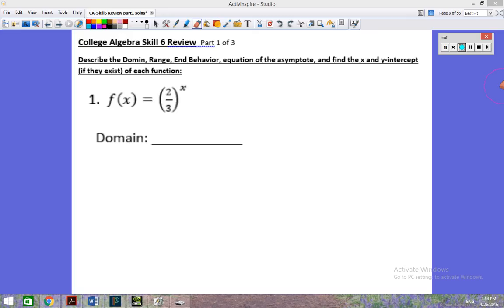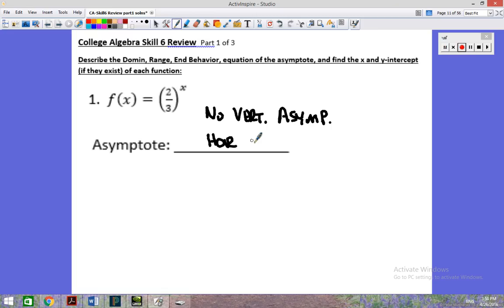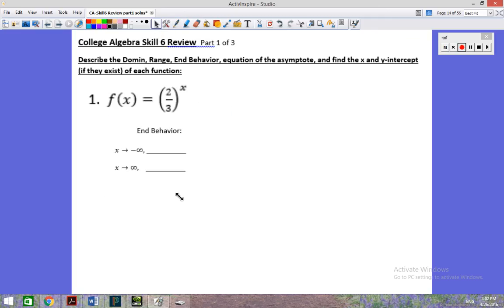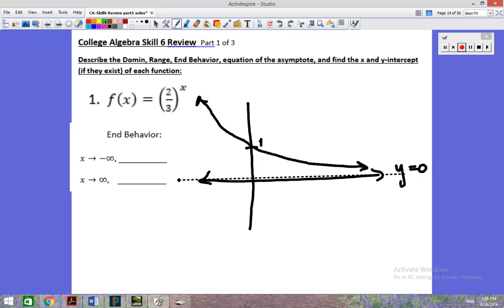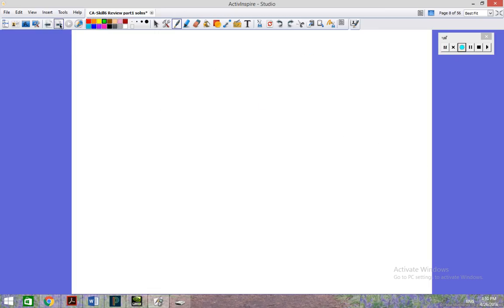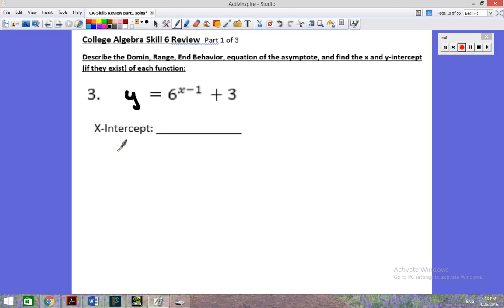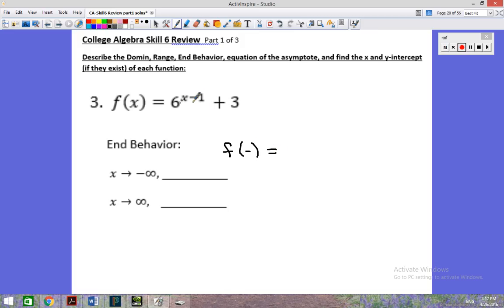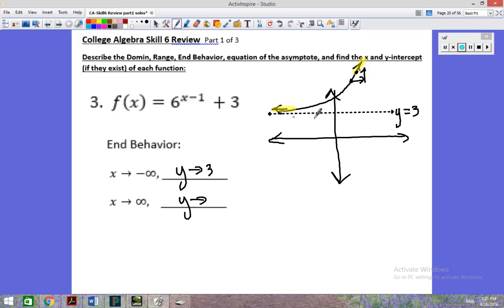Skill6 Review Part 1a of 3